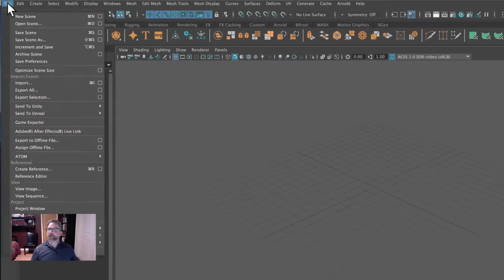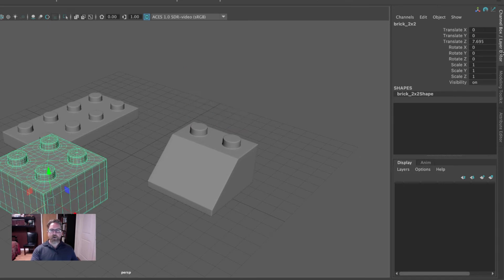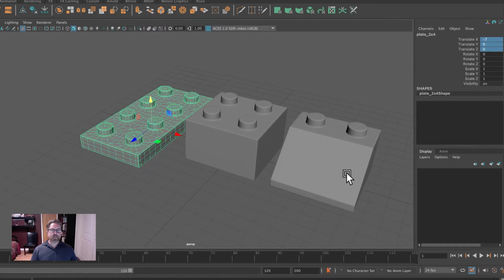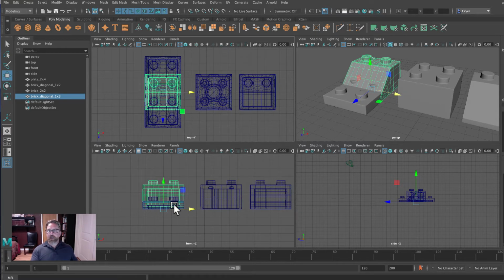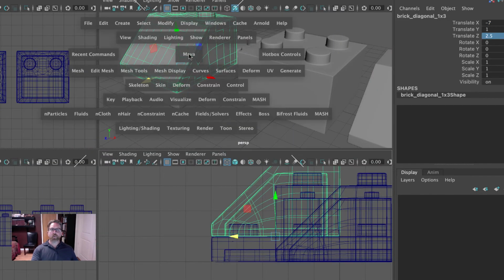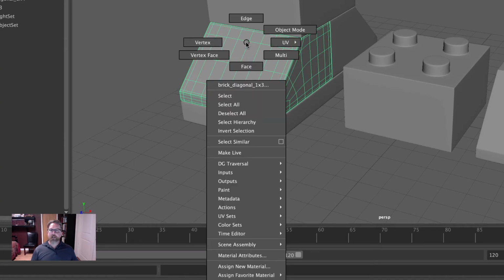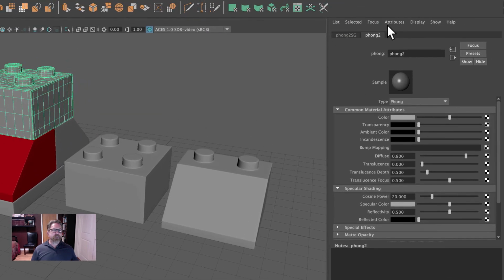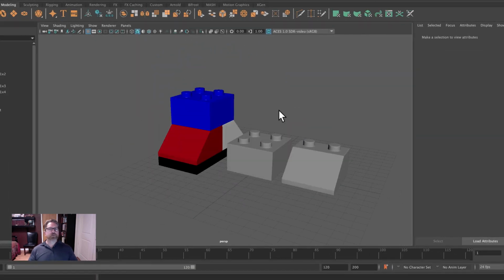Week-2.2_ Duplicate_x.Snap_Color